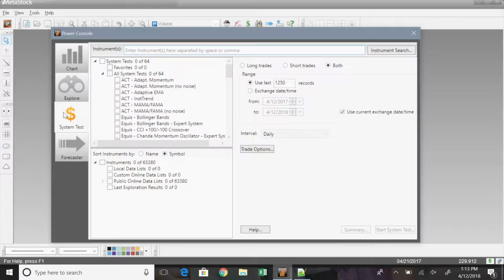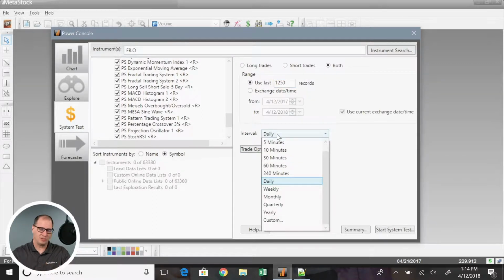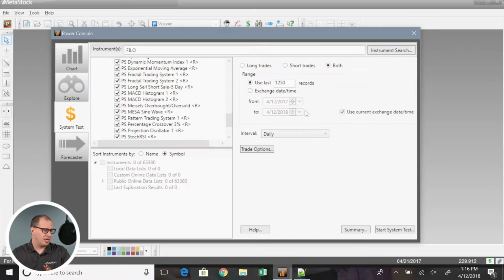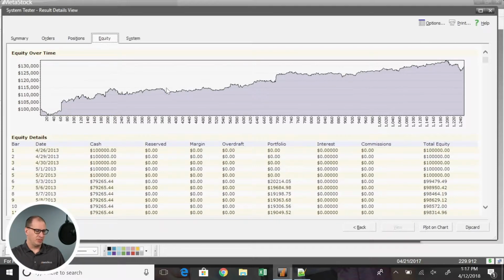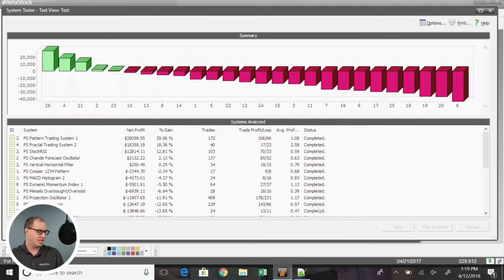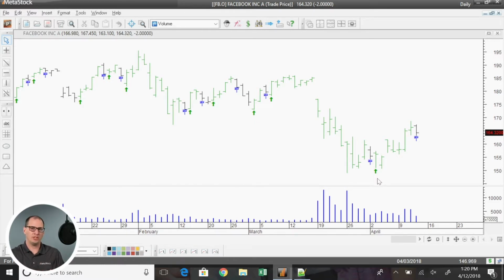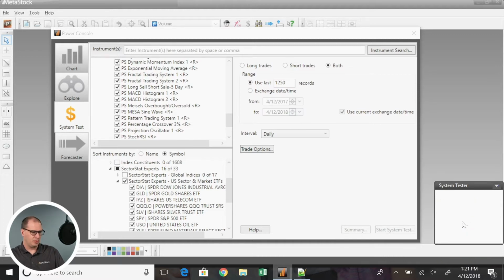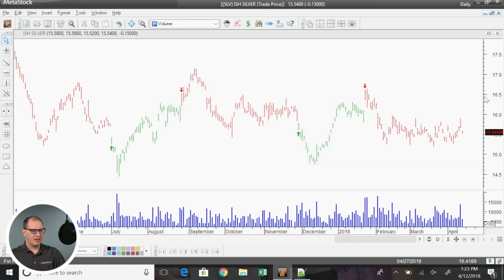More on Backtesting